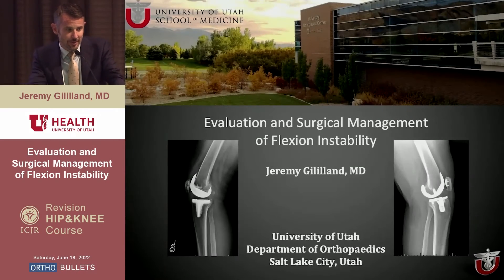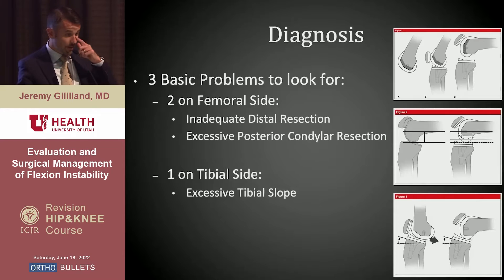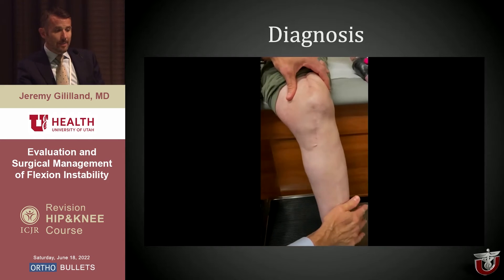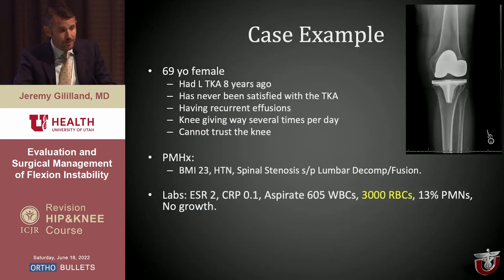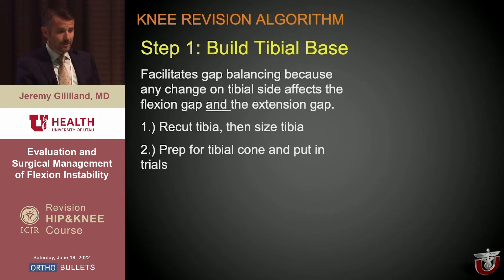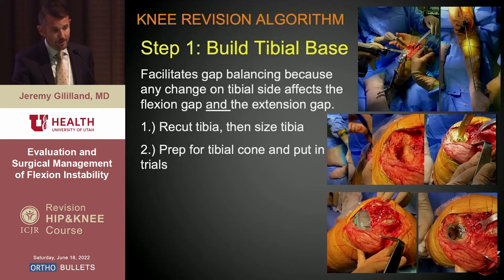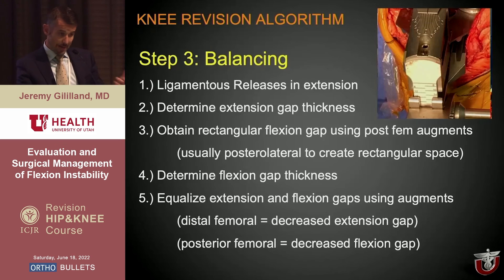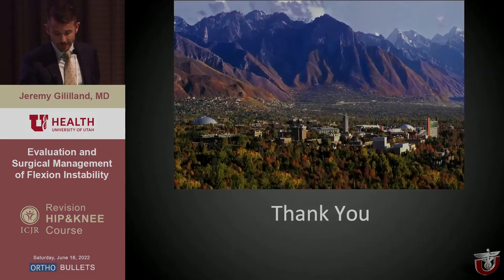Evaluation and Surgical Management of Flexion Instability - Jeremy Gililland, MD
This video is from the ICJR 9th Annual Revision Hip & Knee Course.

If you'd like to learn more about TKA Instability, click here to view the topic on Orthobullets